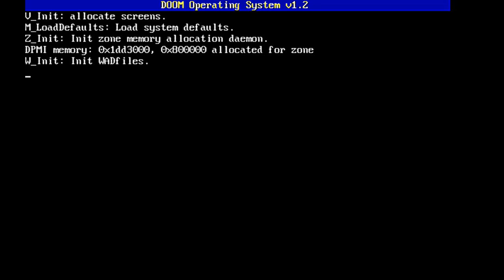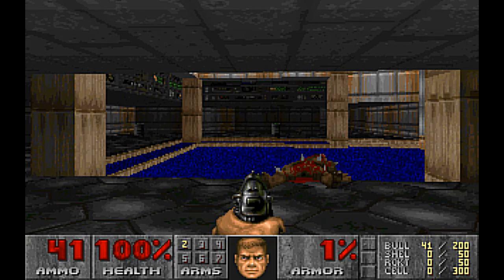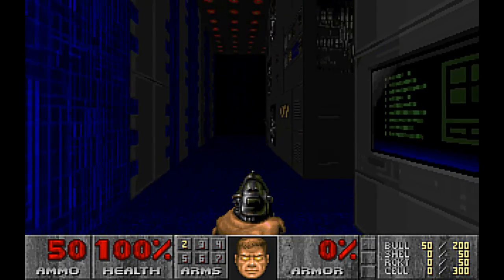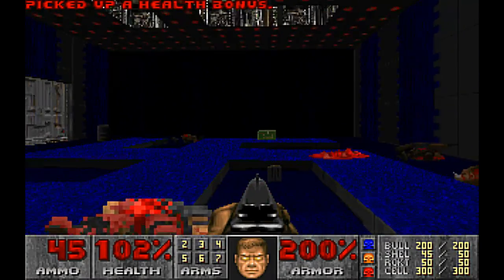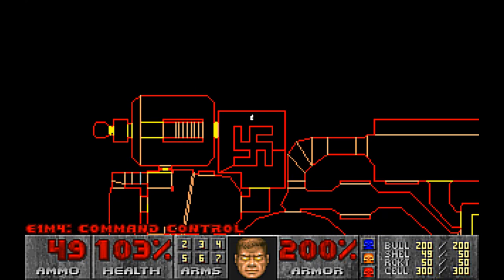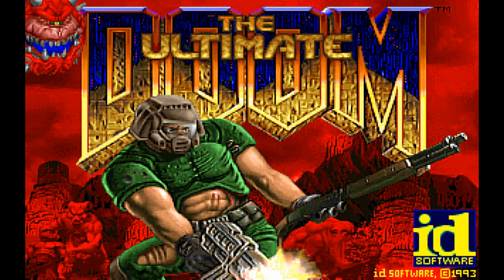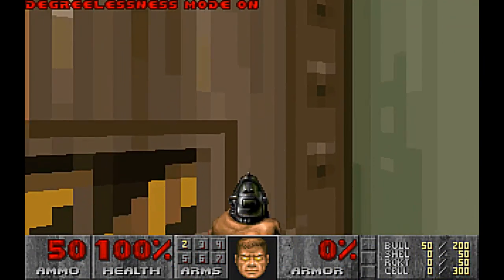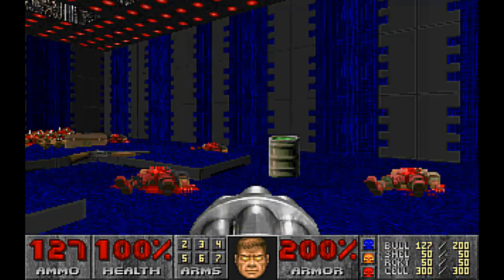Swastika in Original Doom?? | Nostalgia Nerd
Doom 1993 underwent various iterations before it ended in version 1.9 with the Ultimate Doom, but versions before 1.4 hold somewhat of a secret... well, actually it's an easter egg, or a homage to Wolfenstein 3D. In the control room on E1M4 there is a Swastika which emerges from the ceiling. From 1.4 onwards, this was replaced with a less Adolf like shape. So in this video, I thought I'd share this little homage with you quickly, and then I talk about some of the errors in each of the early versions of Doom. It's not a long video.

✊Support Me! ✊